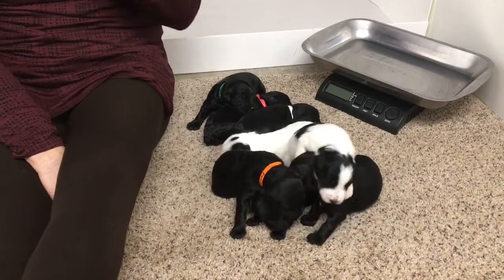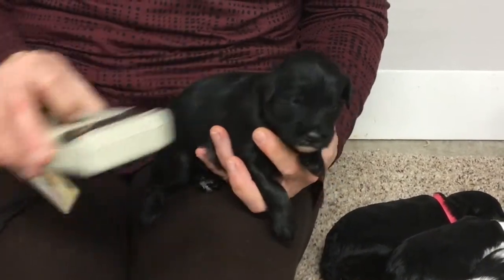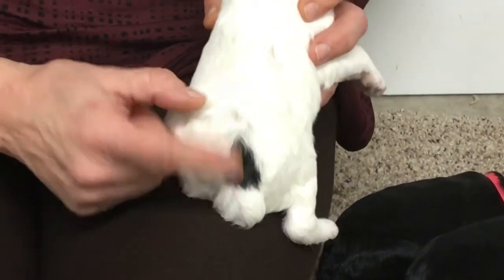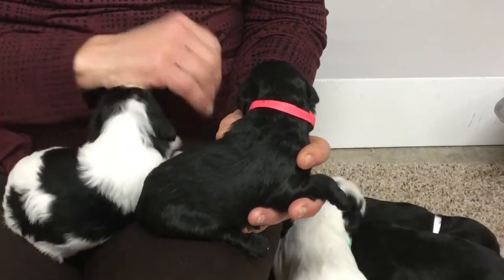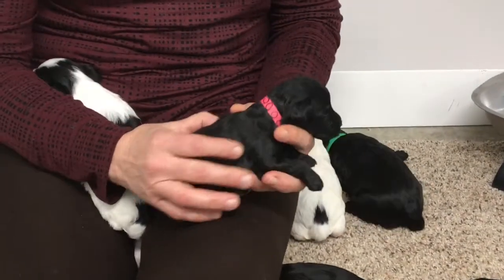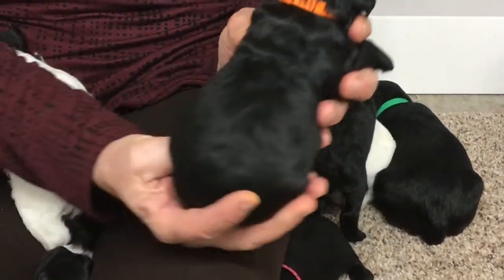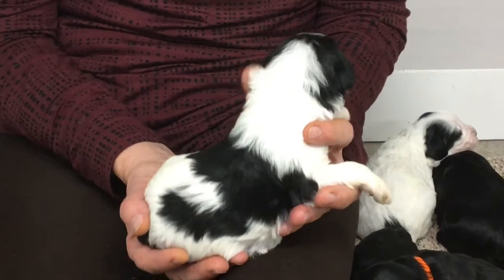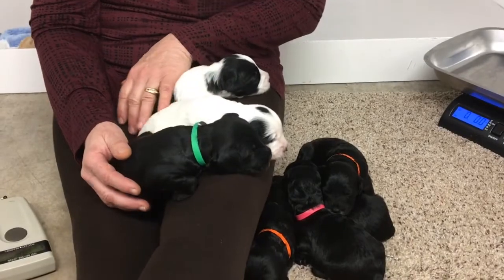Ruby's schnoodle puppies 11-28-17 15 days old